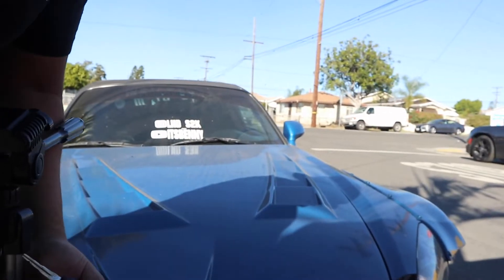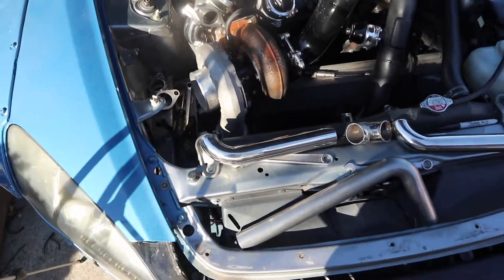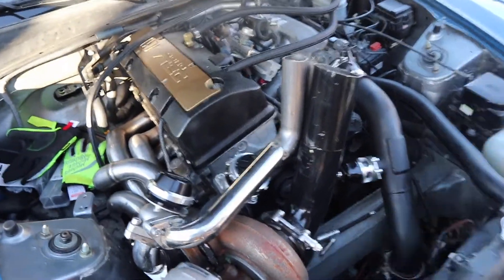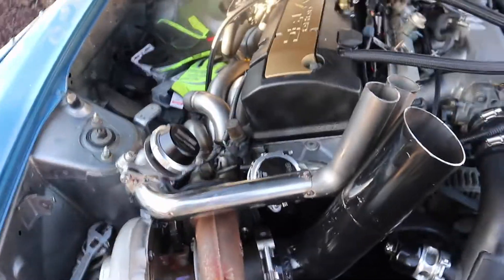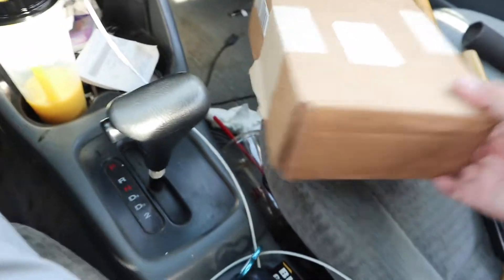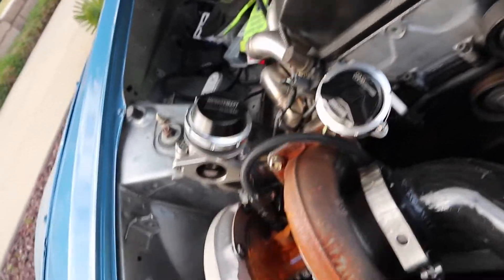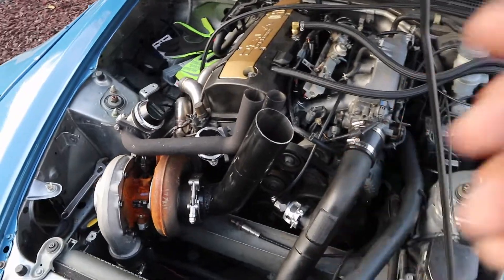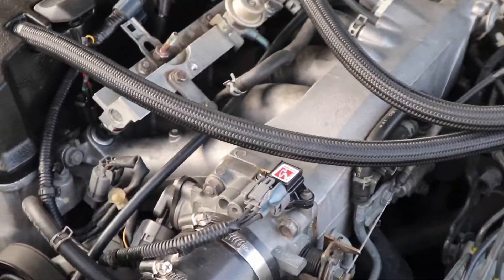THE LAST PIECES TO THE PUZZLE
social medias
clothing co. :@MEISTER.CO.US

some products I've used and support